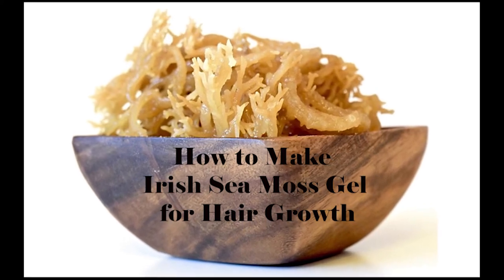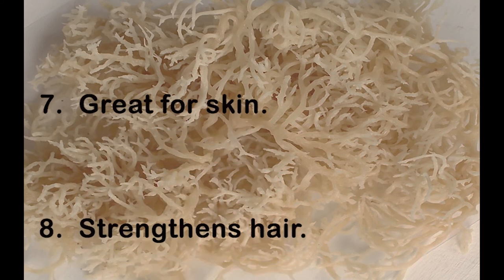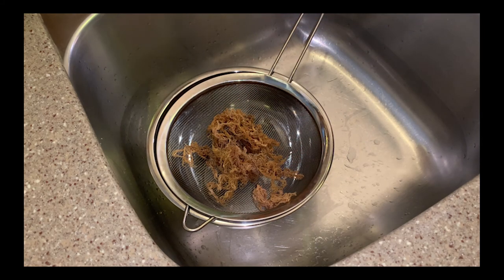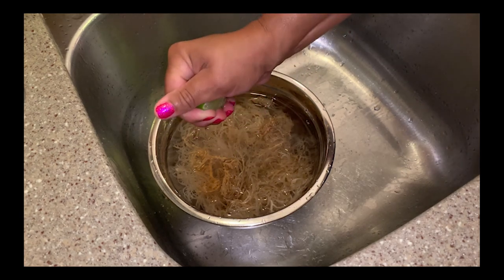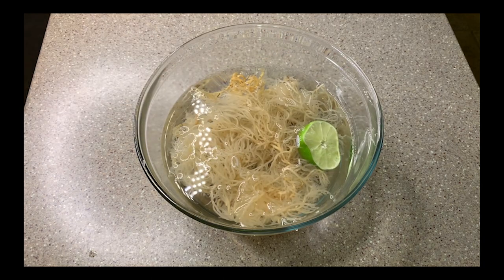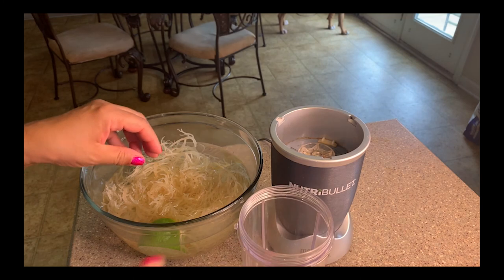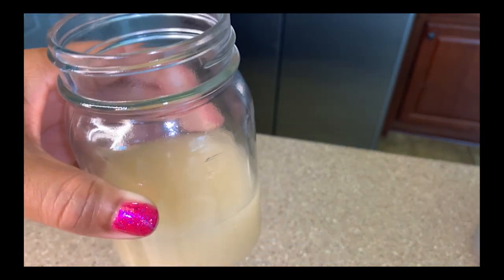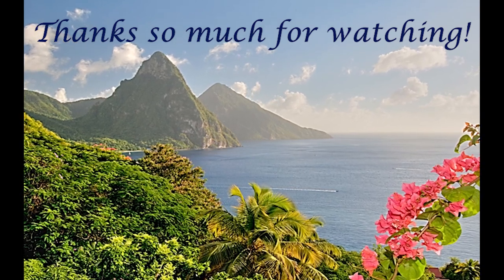How to Make Irish Sea Moss Gel for Hair Growth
Note: This product was given to me to try. I am not getting paid by the company.

Irish Sea Moss has amazing health benefits! In this video, I show you how to make Irish Sea Moss Gel for your hair.   I hope you enjoy!

YOLO1